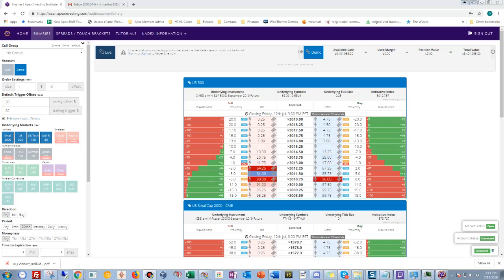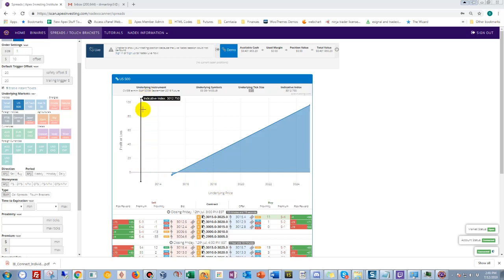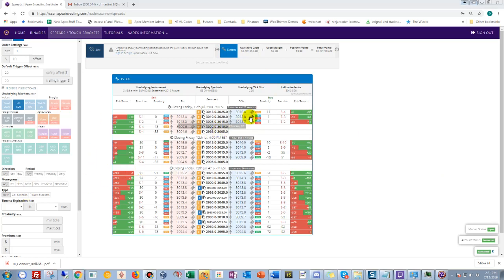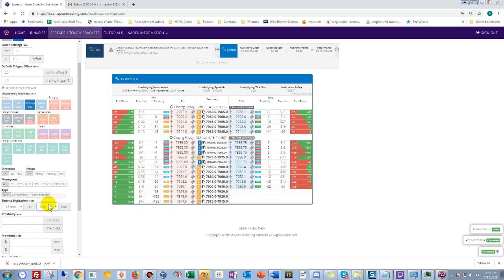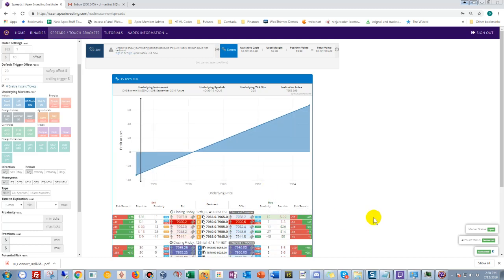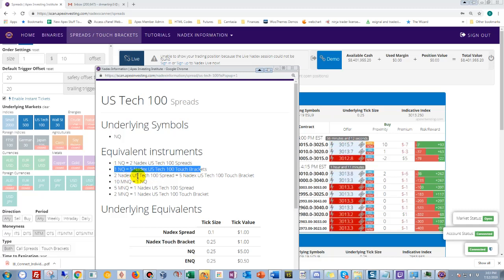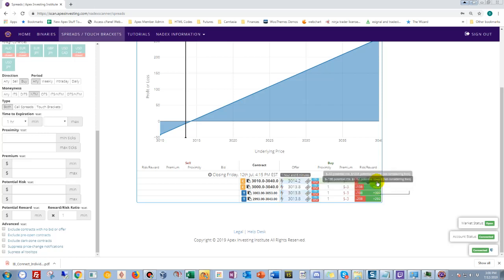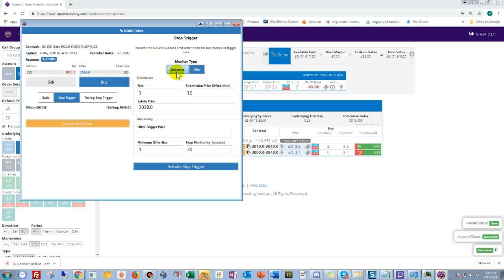Nadex Spread & Touch Brackets How To Quickly Find The Best Contract With Filters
This video will show you how to use the spread and touch bracket scanner for Nadex to help you quickly find the best contracts with the filters and how to understand the chart.